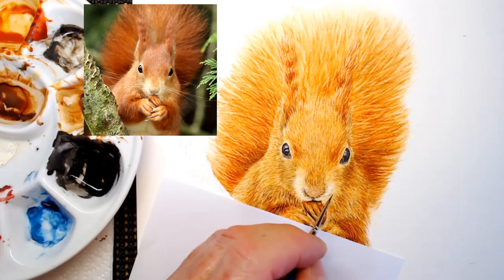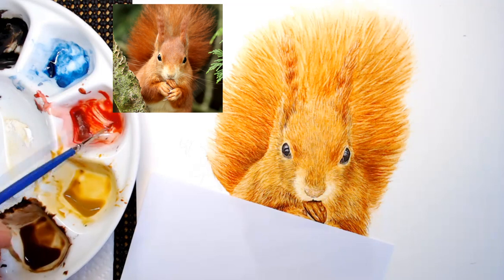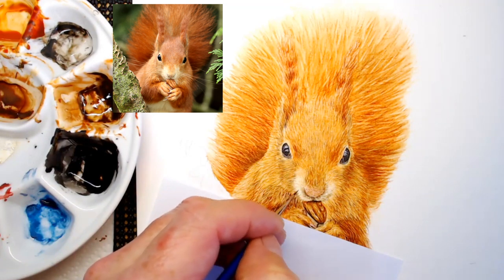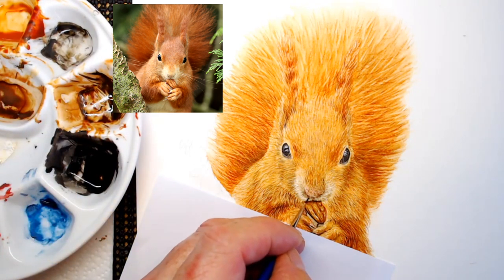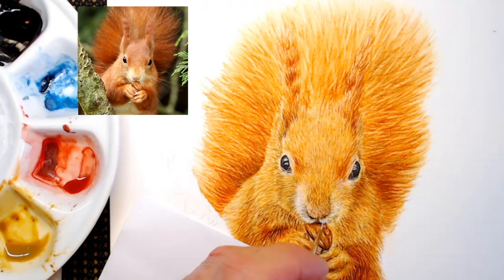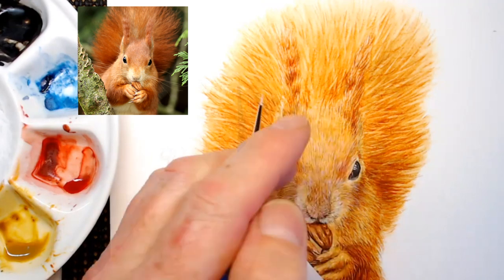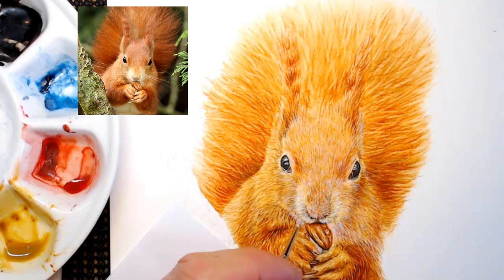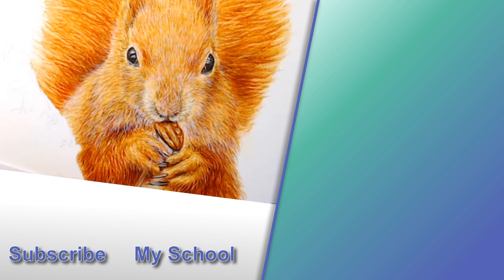How Fine is FINE ART Watercolor? (20 QUICK WAYS to go Even Finer)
Professional artist Paul Hopkinson shares techniques for creating fine art watercolors which look realistic.

Traditionally watercolor is used as a very loose medium, but I like to use it to produce fine detailed and realistic paintings.  I hope that more people will take up this style of watercolor and that my tips and techniques in this video will be helpful.  I've kept each tip really short and then illustrate it within this delightful Red Squirrel painting.  You may wish to pause the video and take note of the slides as they will give you a good library of things to think about.  Enjoy!

📸 With grateful thanks to Roger Wasley from Flickr etc
🎵 With grateful thanks:
Audionautix - Short Guitar Clip
Gunnar Olsen - Sound Effect